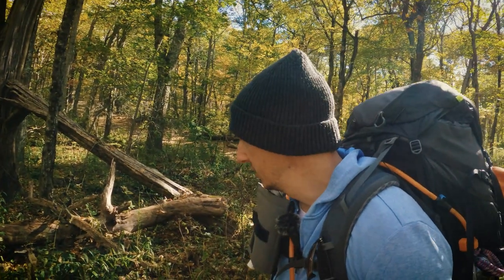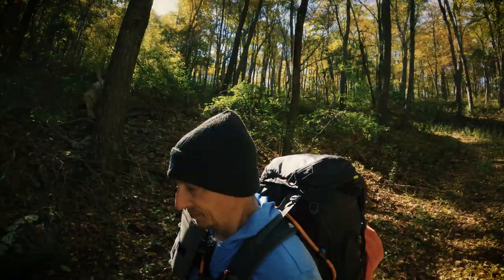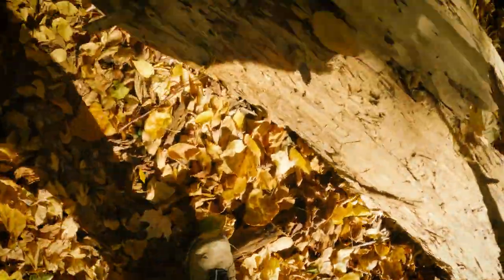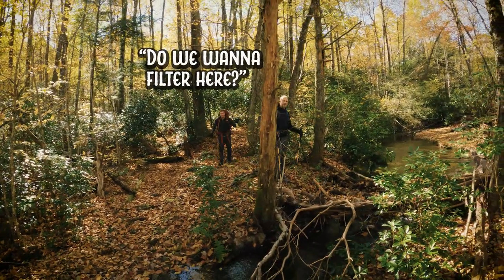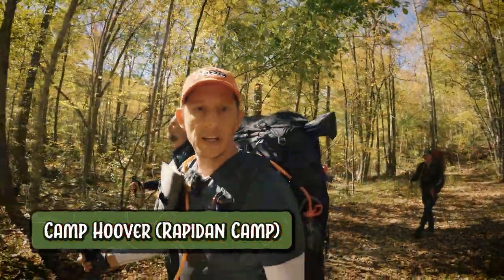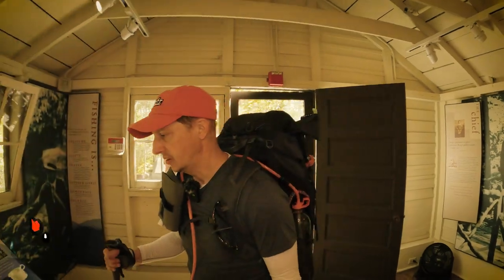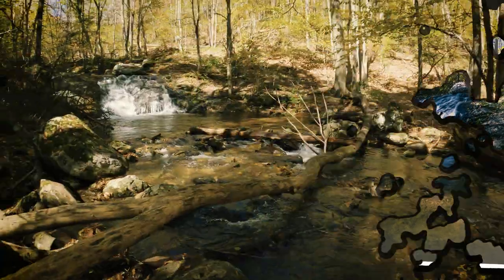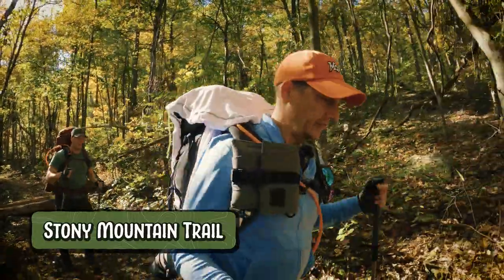Fork Mtn FR to Rose River Loop Trail (Shenandoah, Day 2 of 3) — Page & Madison Counties, Virginia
Morning was cold! We slept in for much later than we would have for warmer weather, trying to postpone the inevitable, but we ultimately took care of all the "camp stuff" before leaving "The Sag" and heading for Dark Hollow Falls (and beyond)

00:00 Getting started ("Morning!")
00:30 Fork Mountain Trail
01:57 "The Sag" [a late acknowledgment]
03:52 Laurel Prong crossing
06:52 Camp Hoover (Rapidan Camp) & (and a little history)
09:39 Mill Prong Horse Trail
10:01 Big Rock Falls
11:24 Rapidan Fire Road
11:50 Stony Mountain Trail
12:15 Dark Hollow Falls Trail
12:36 Dark Hollow Falls
13:30 Rose River Loop Trail
14:04 "You won't see me until the morning"